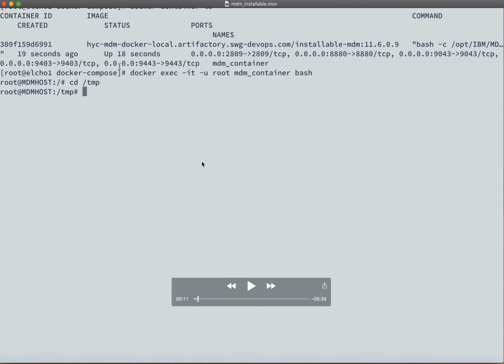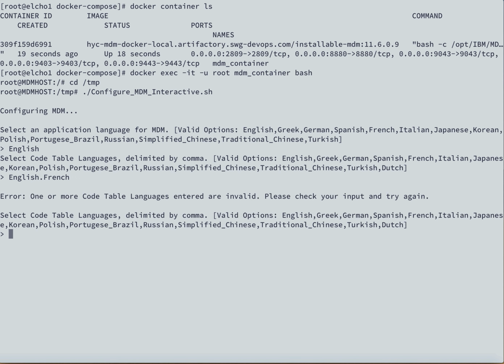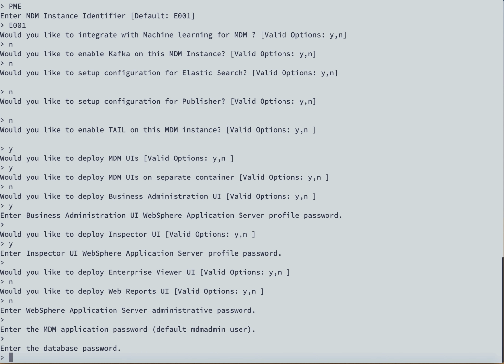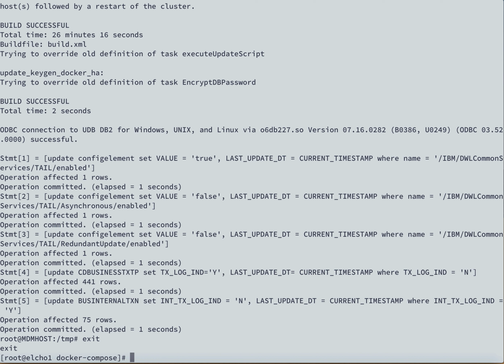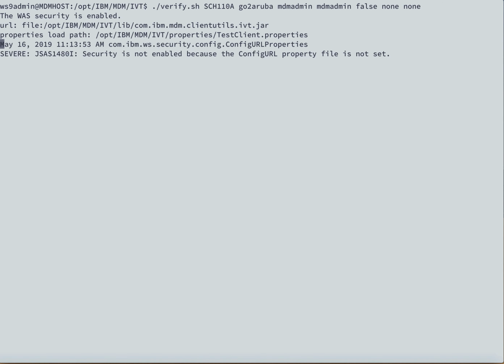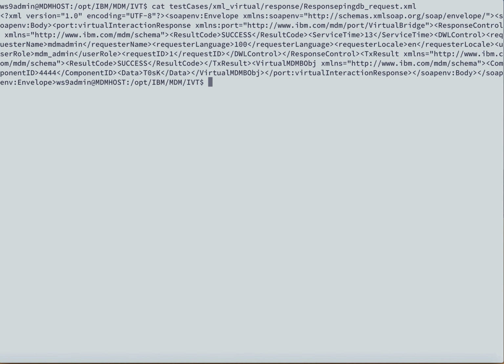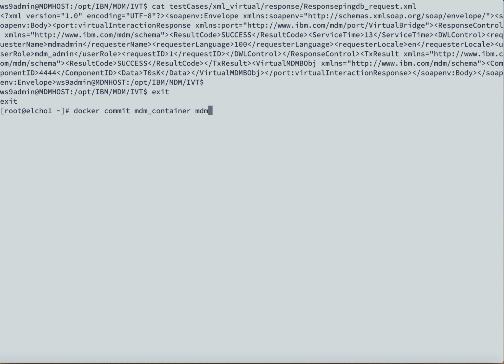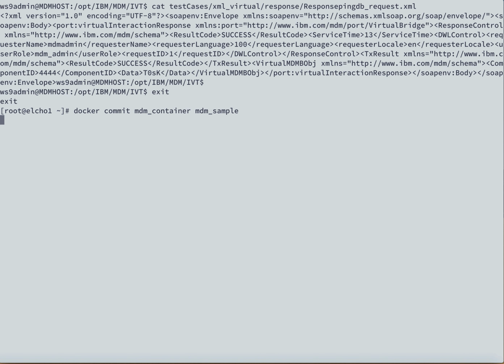Containerized MDM v11.6 FP 9 - Installable MDM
Demonstrates how to configure an MDM instance in a container where MDM is extracted on WAS Base.  Once MDM is configured, it can be customized in the container and then deployed in container orchestration platforms.